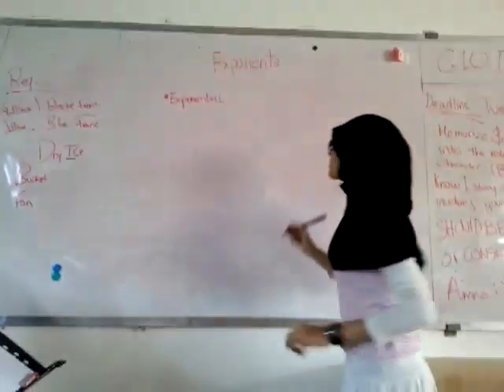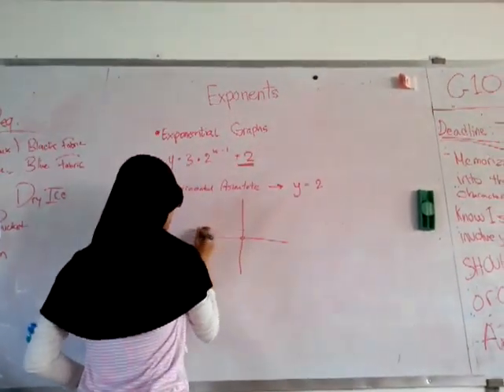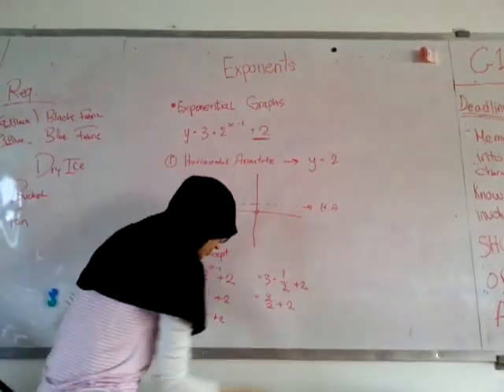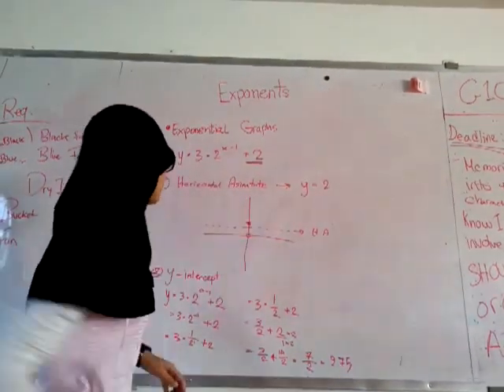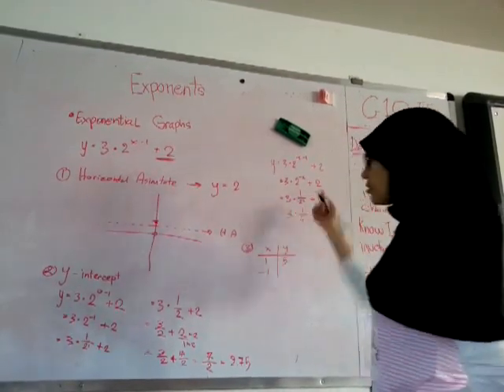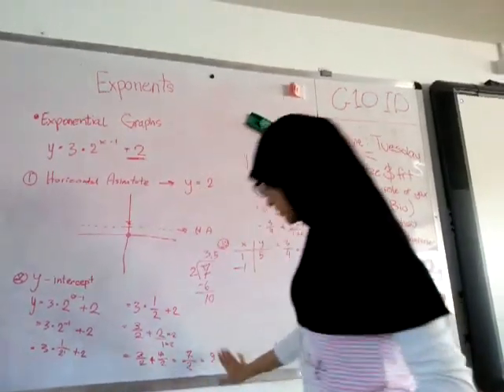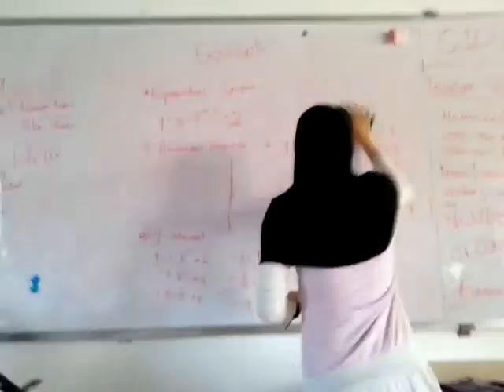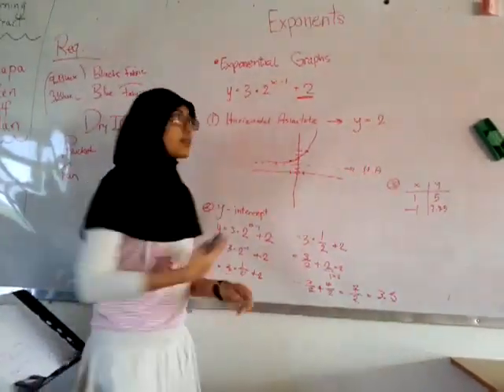Exponentials-4 - Exponential Graphs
Elmona Alsayedmuhumud from Pan-Asia International School in Grade 10 explains how to graph Exponential Functions